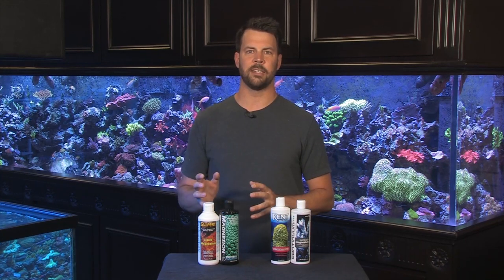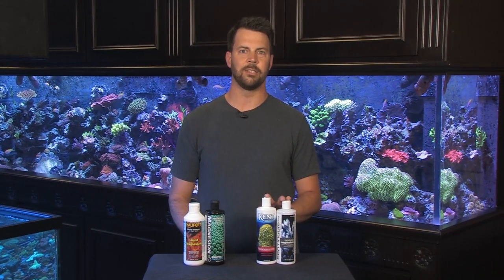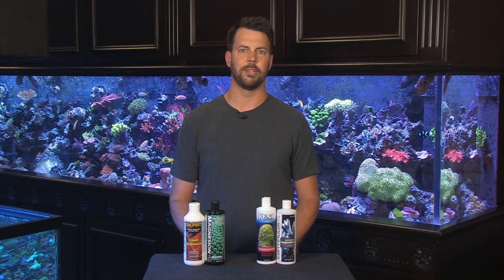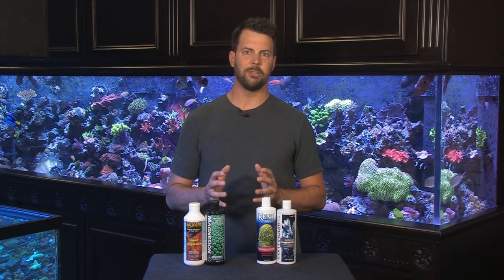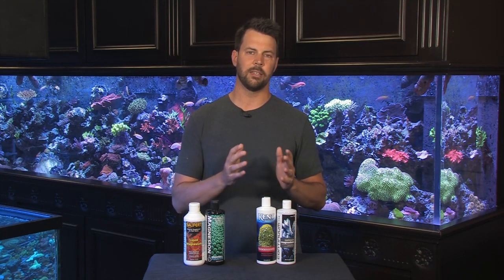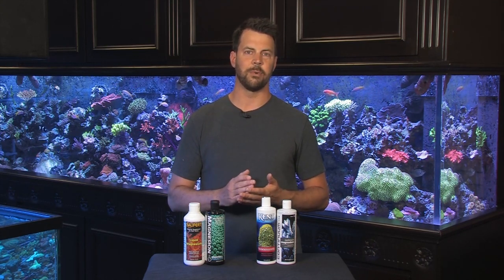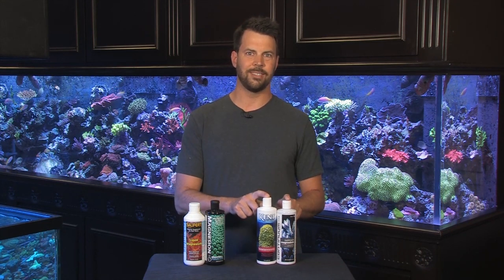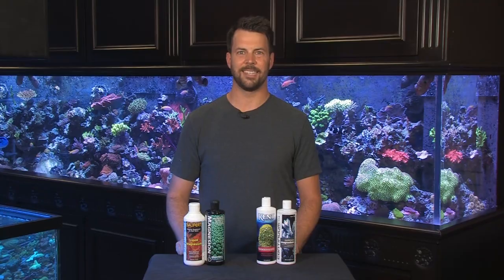Get Rid of Bryopsis with Magnesium Supplement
Dave discusses different magnesium supplements as they relate to getting rid of a nuisance algae called Bryopsis.